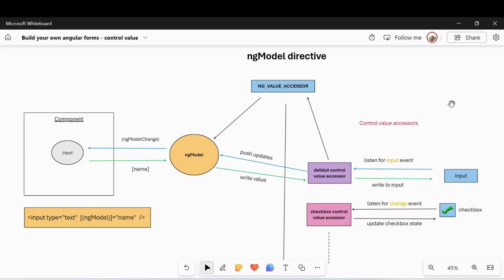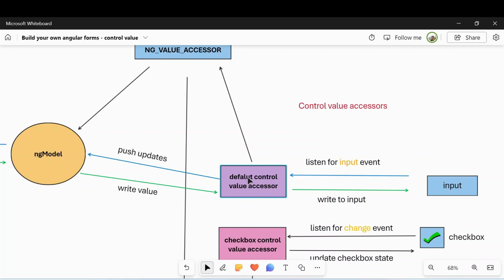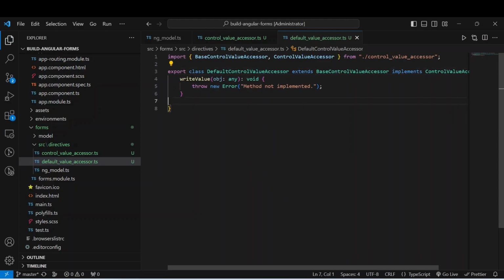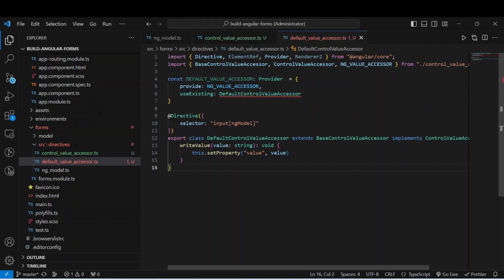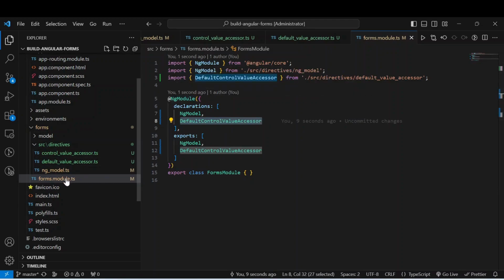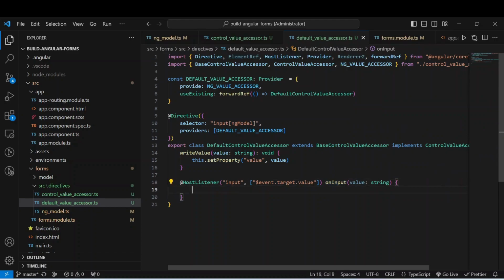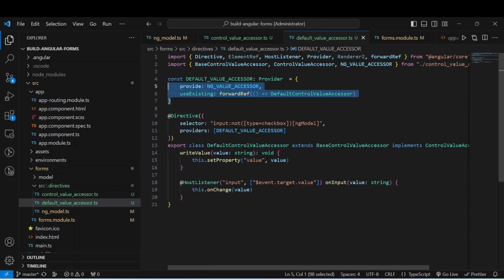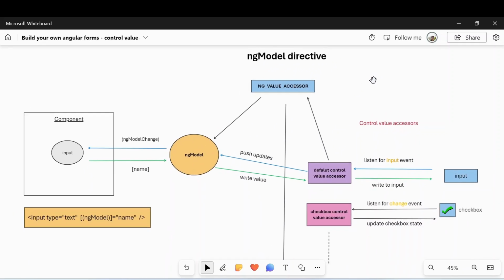Angular template driven forms: Deep dive into the forms architecture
Understand angular forms ngModel low level design and convert it into code implementation. Learn how ngModel implements two way data binding internally and how it scales two way data binding for different types of form controls